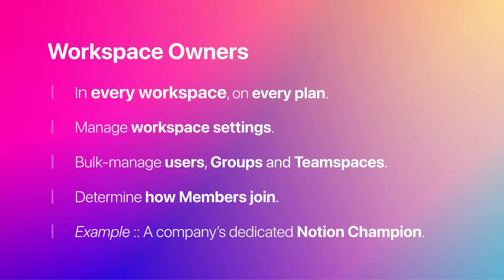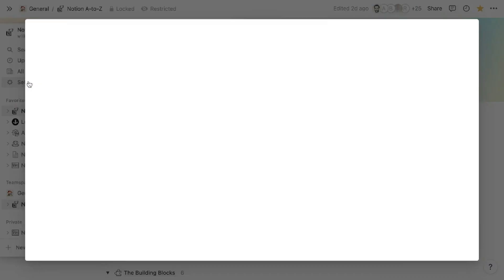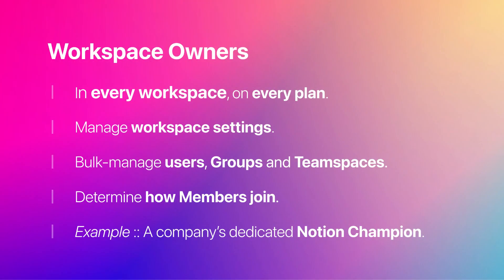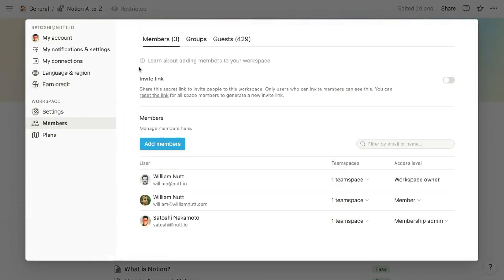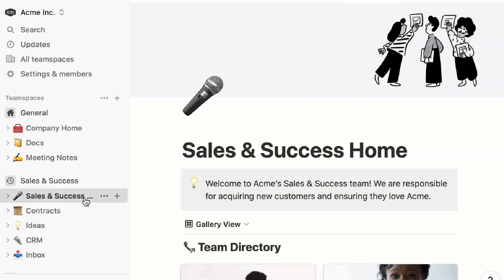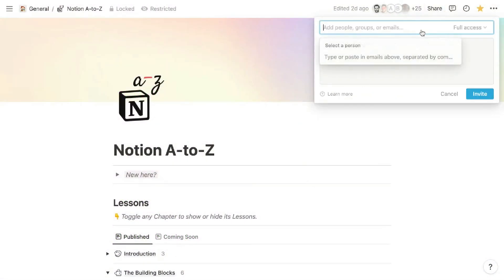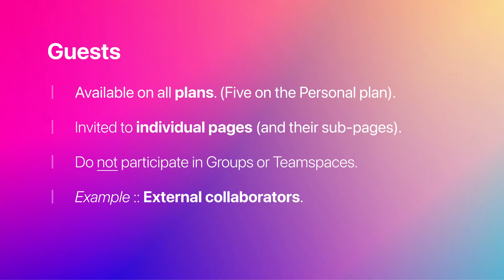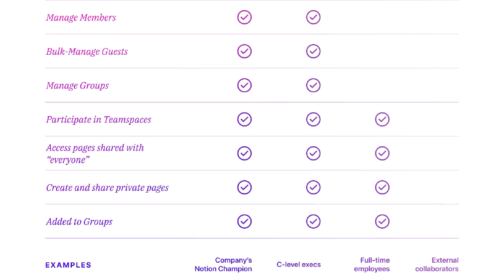Notion User Types: Workspace Owner, Membership Admin, Member & Guest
Participants in a Notion workspace are one of four types of users, each with its own permissions and methods of joining the workspace.

00:00 — Intro
00:55 — Workspace Owners
02:07 — Membership Admins
02:35 — Members
03:08 — Guests

💡  RESOURCES

👋  MEET WILLIAM

William Nutt is the founder of Nutt Labs and creator of Notion VIP the most widely referenced resource for Notion users. His "living workspace,", Notion A-to-Z is used by Notion's support team and thousands of other users to master Notion and keep current with product updates. William also created the Bulletproof methodology, which is Notion's most popular framework and top-selling template.

In addition to consulting users, William works directly for Notion on a variety of projects, including the Help & Support page, the Notion Certified program, and a training program for Notion's global support team.